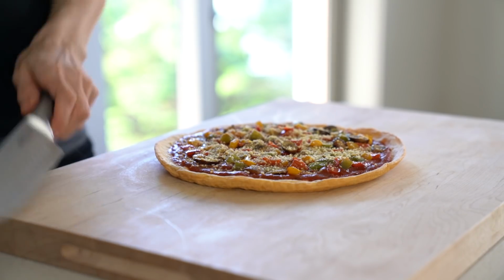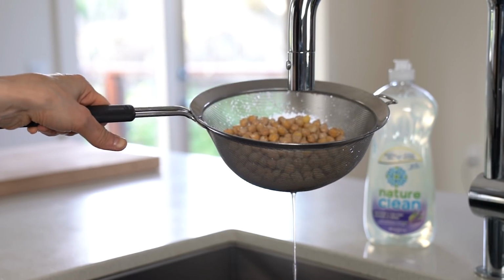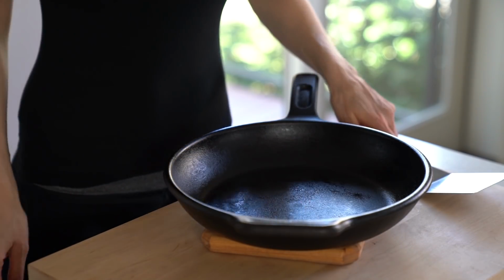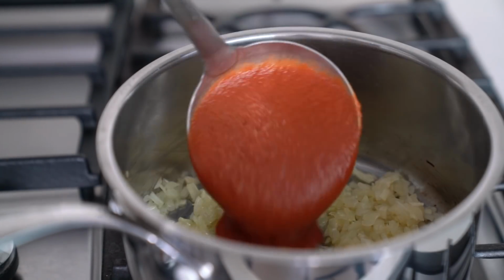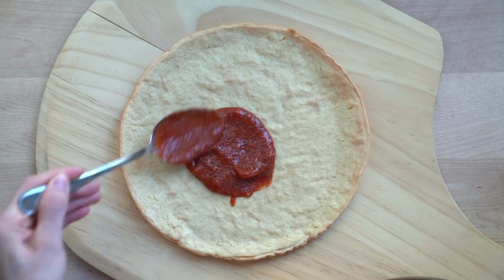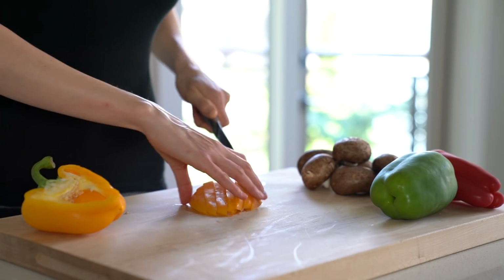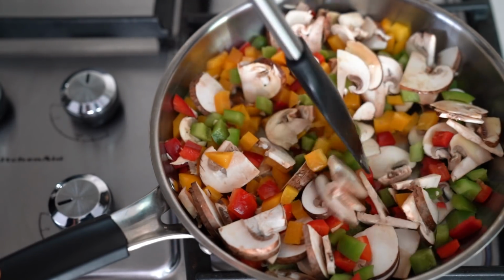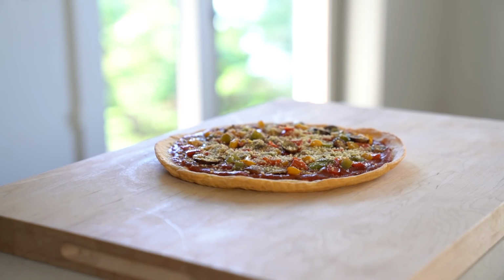Low Carb Pizza Crust (1 Ingredient) | Vegan, Grain-Free, Nut-Free, Oil-Free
This low carb pizza crust is crispy on the outside and tender, chewy on the inside. It’s based on legumes, which happen to be the only ingredient required for this recipe. On top of being low carb, this pizza crust is also grain-free, vegan, and high in protein and fiber.

As every pizza maker knows, pizza has a long history. And while the original Neapolitan pizza had a light and slightly crispy texture, chefs from all around the world have created their own take on this popular dish, each bringing something new and interesting to the table. Whether it’s a Neapolitan-style thin crispy crust, Sicilian thick chewy crust, or a simple Focaccia flatbread, pizza has taken on many different forms since its original inception, especially when it comes to the crust.